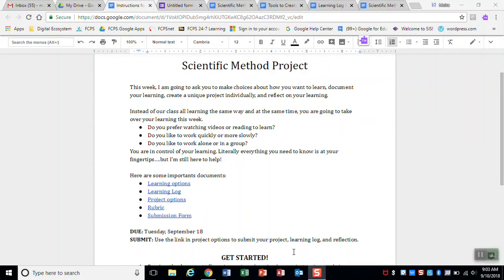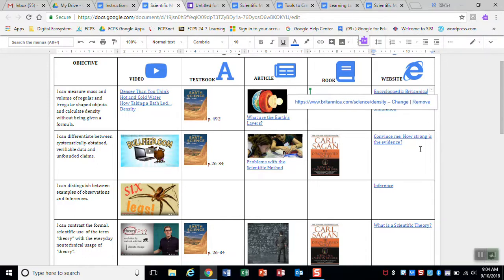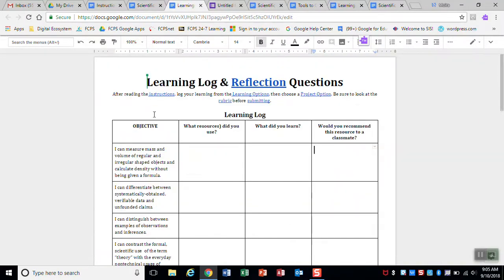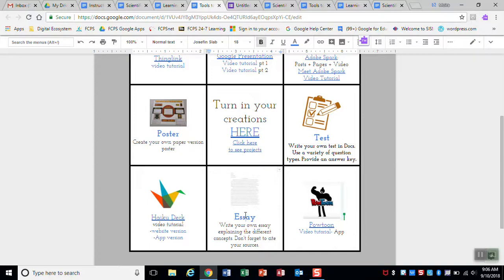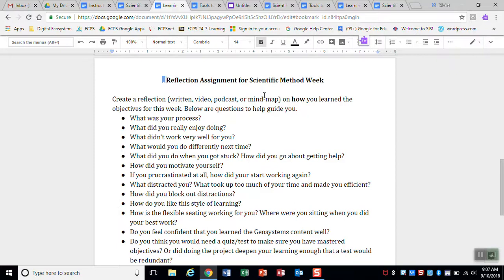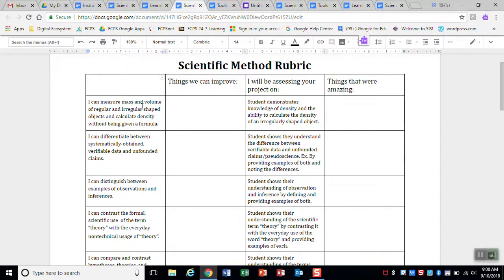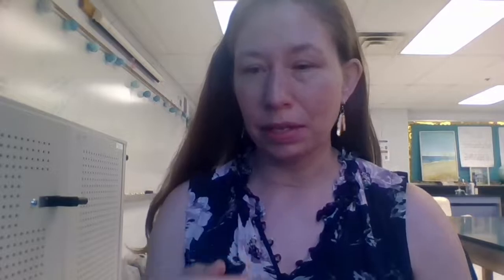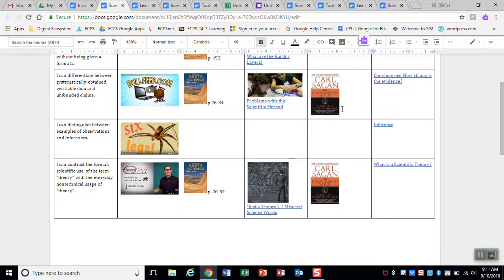Scientific Method Project Video Instructions